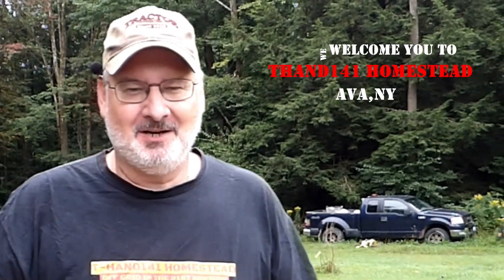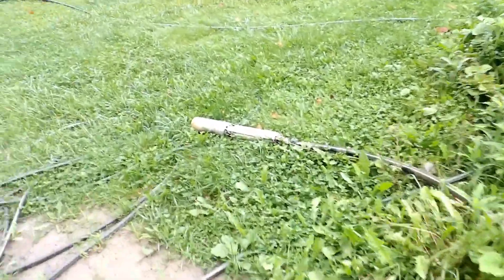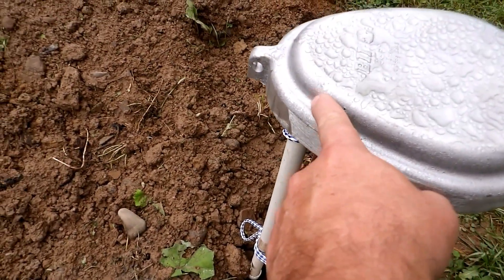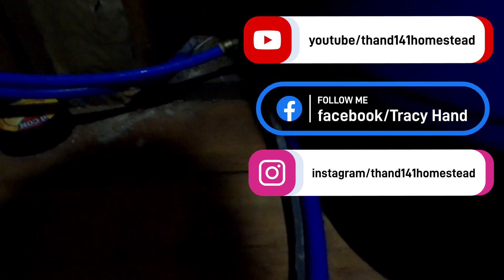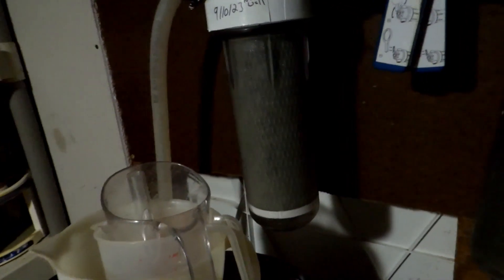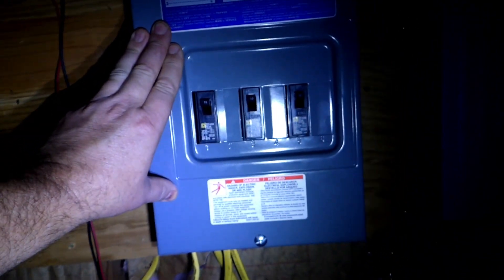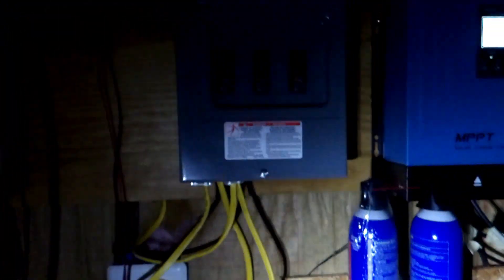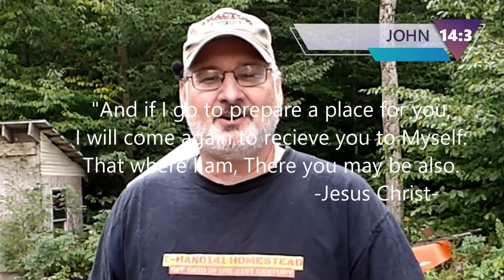Updating Your Water System For Our Off-grid Homestead.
I hooked up to my new off-grid water system and drilled well!

👉Rubber Torque Arrestor

👉Pitless Adapter

👉Submersible Water Well Pump

👉 Wire Splice Kit

👉 Submersible Well Pump Wire

👉60A MPPT Solar Charge Controller